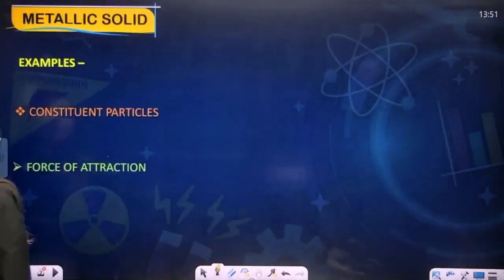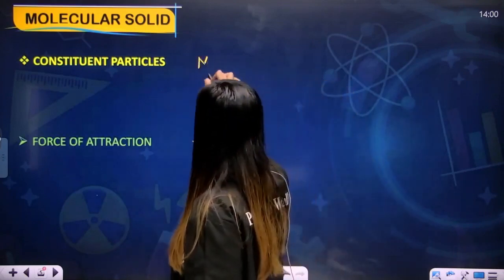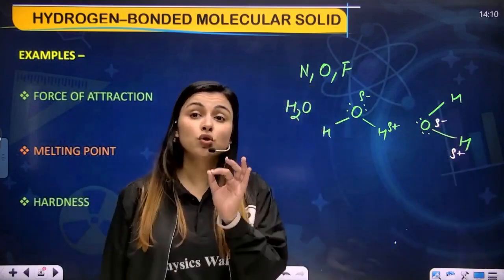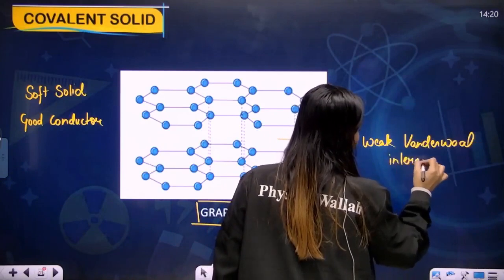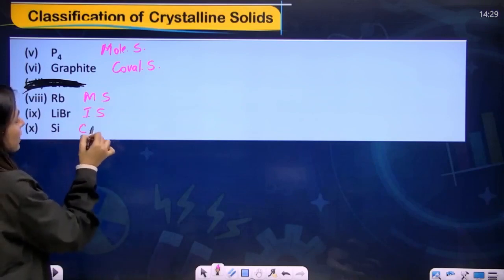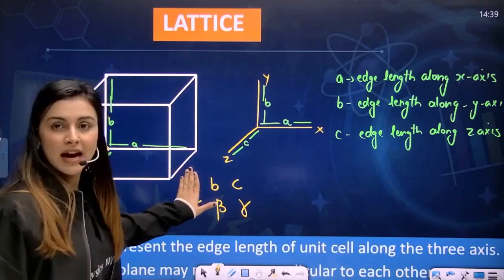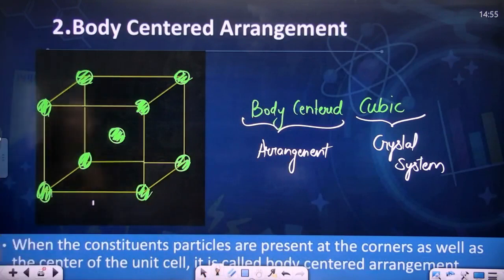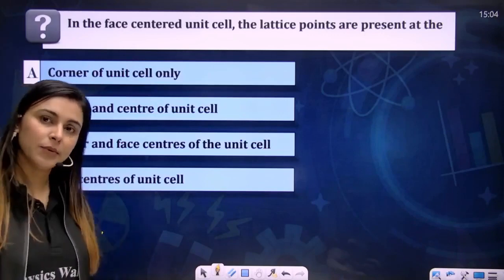chapter solid state lecture 2 or part 2nd